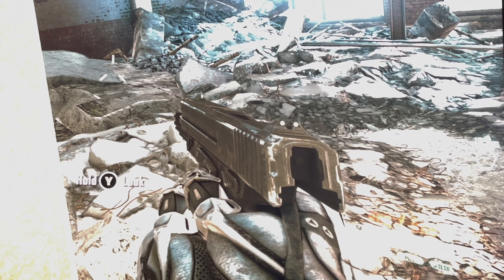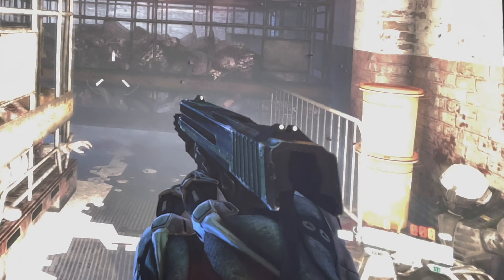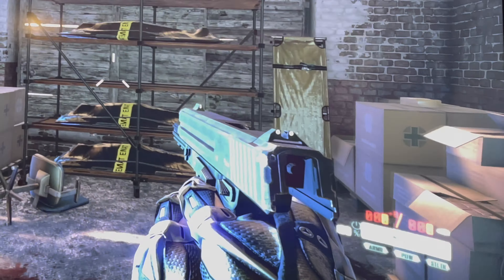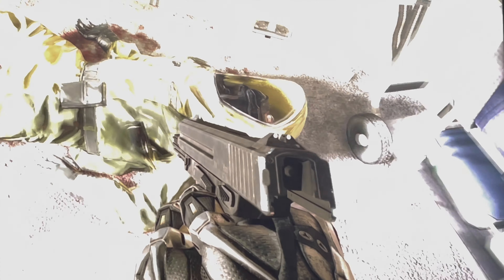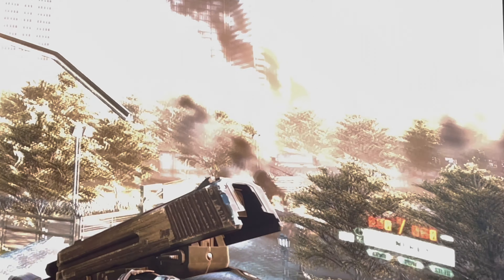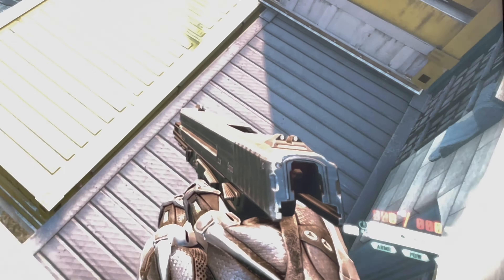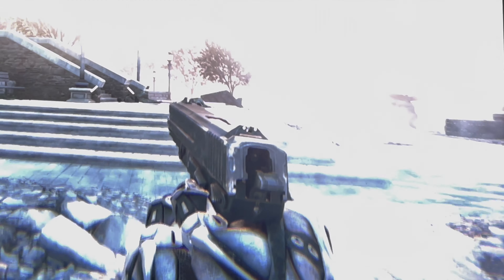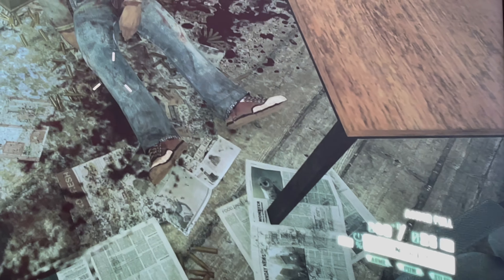Crysis 2 Xbox Series S!! Let's Have A Look!!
A look inside the enhanced version of Crysis 2 for the Xbox Seires S. How does it look? How does it play? Let's find out!!

XBL WorryWart73
PSN TheWorryWart73
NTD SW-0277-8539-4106